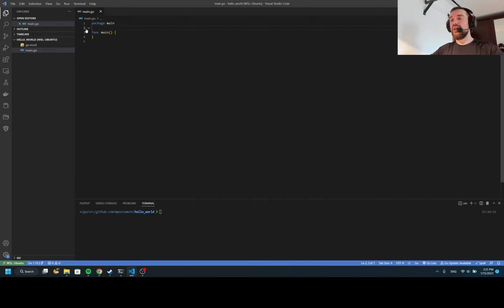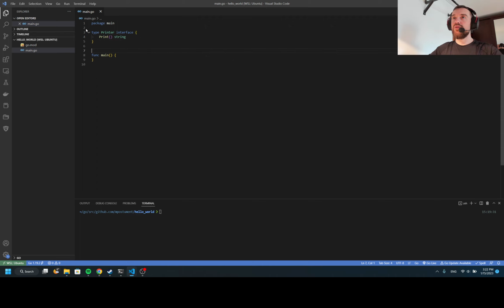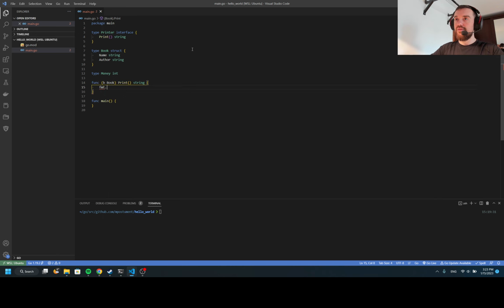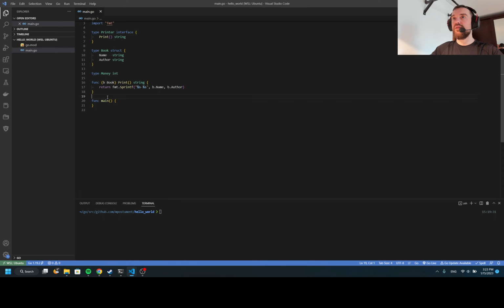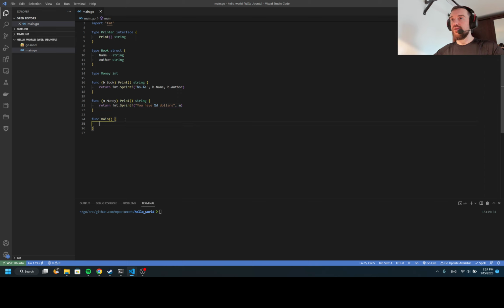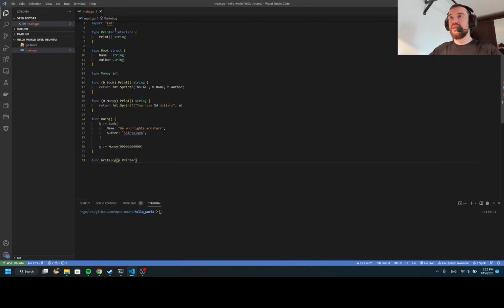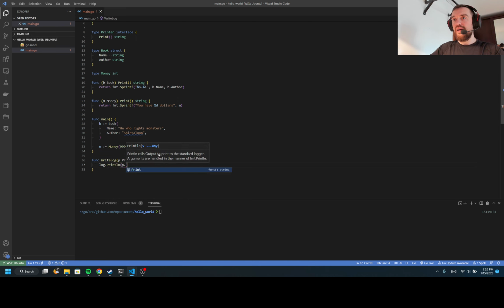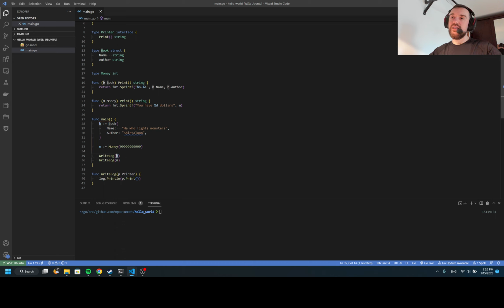Golang - Interface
Learn how to create an interface in Golang, a modern, Go-based programming language. This tutorial is designed for beginners, and will teach you how to create a simple interface using golang.

In this video, we'll be learning how to create a simple interface in Golang. We'll be using golang's built-in interface builder to create our interface, and we'll beginner-friendly steps along the way. If you're interested in learning more about golang or want to start creating applications in this language, then this tutorial is for you!